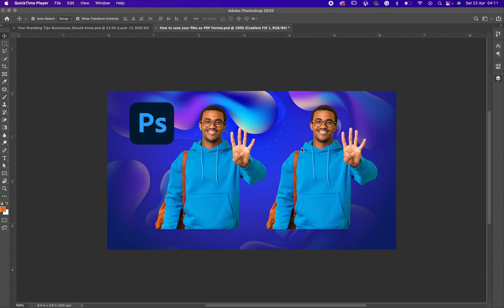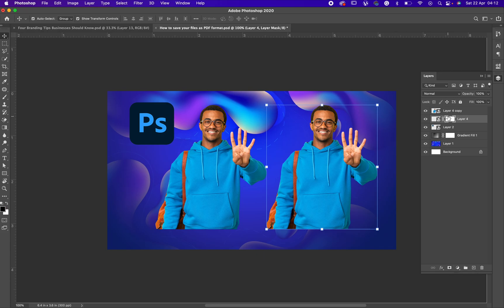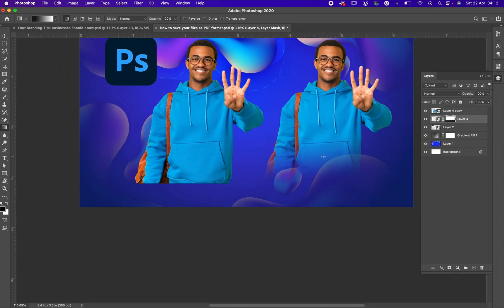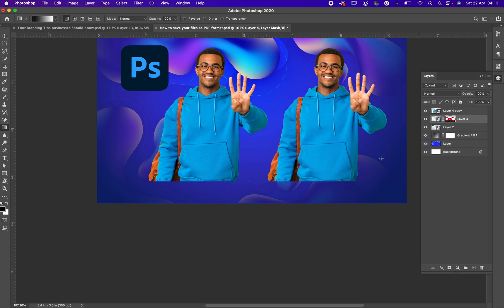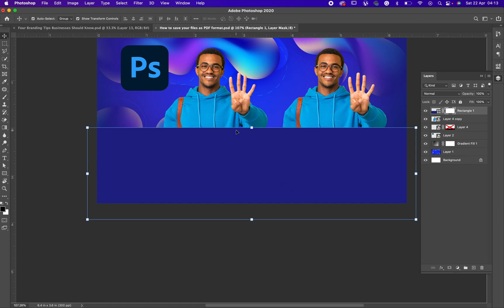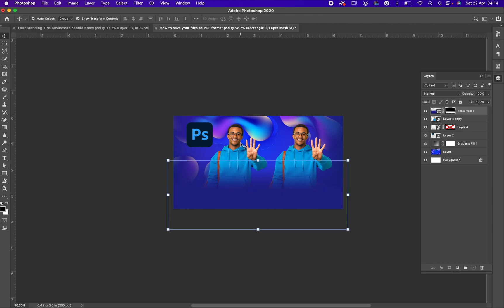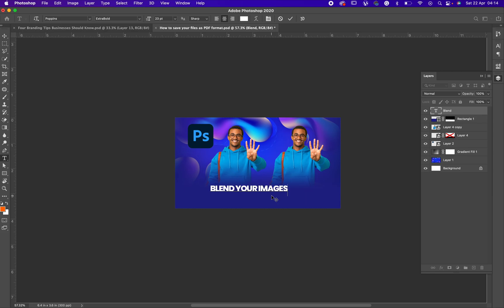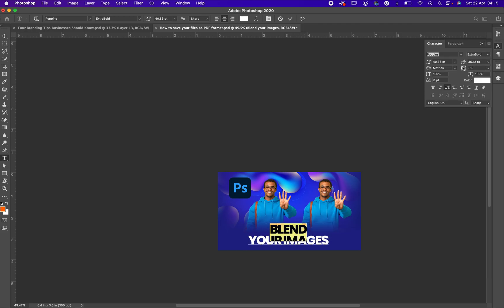How To Blend The Edge of Images in Photoshop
This is a video that teaches about how you can blend the edge of your images.

Some creatives out there are faced with the challenge of how they can blend the edge of their images. Here is the solution.

We are all about helping creatives to become better at their day-to-day work. That is why we make the videos we make here. For them to have a better experience.